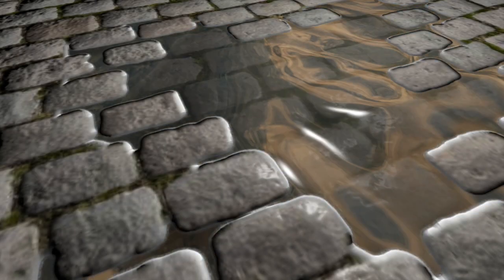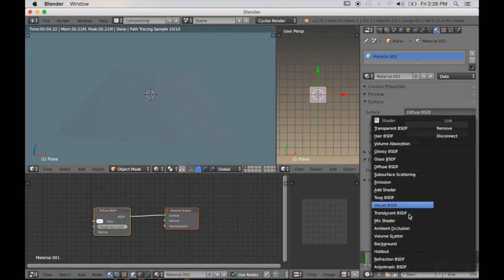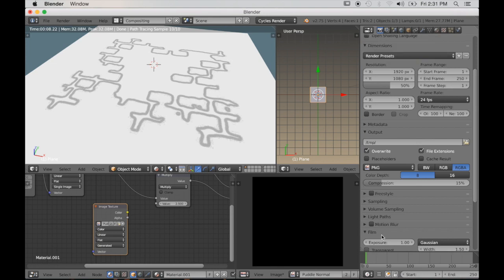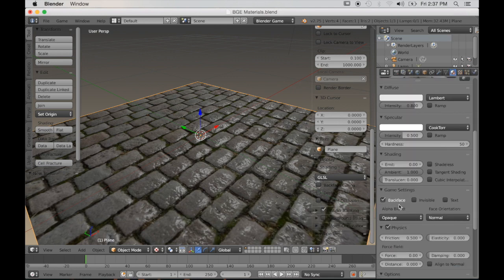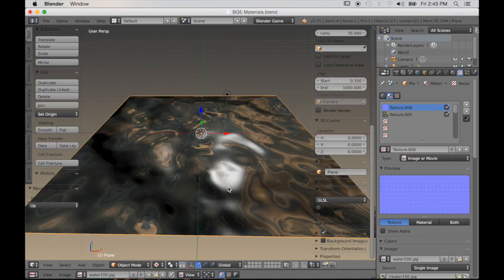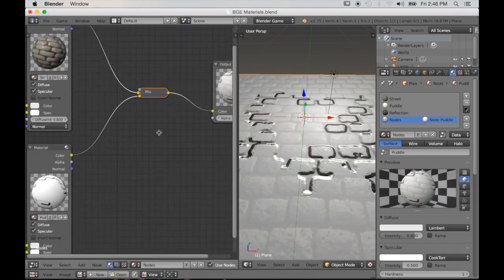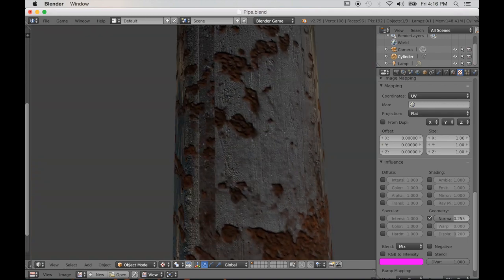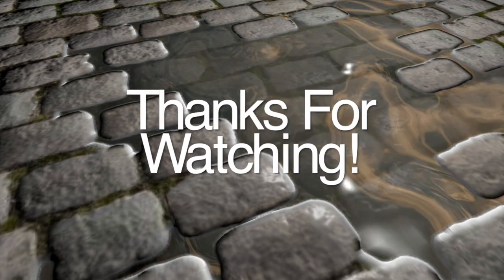Advanced Materials in Blender's 2.75 Game Engine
Hello everyone! This is a demonstration on creating advanced Materials in the Blender 2.75 Game Engine. Enjoy!